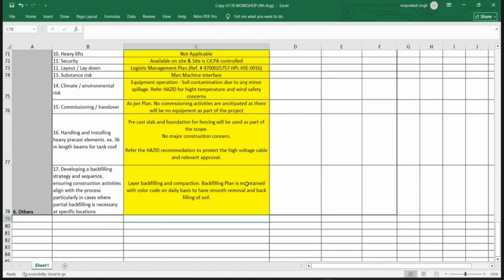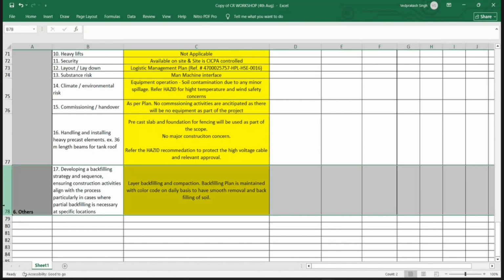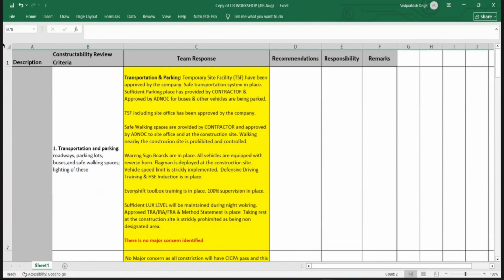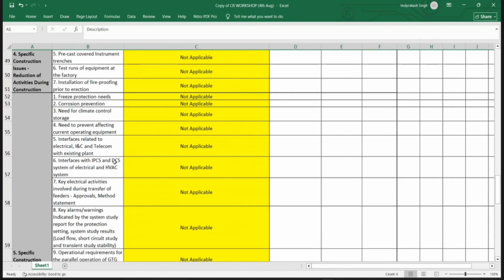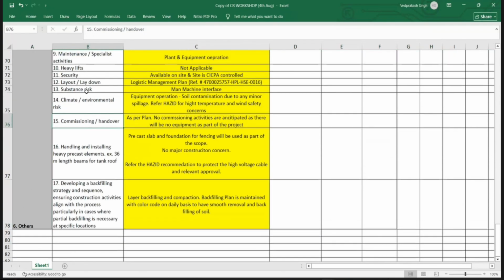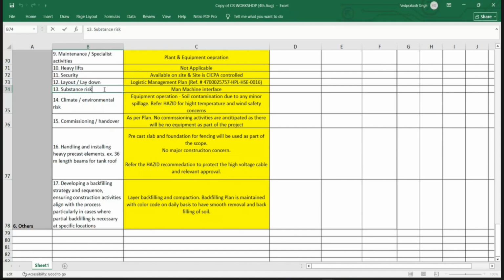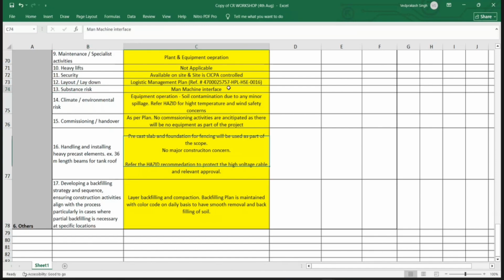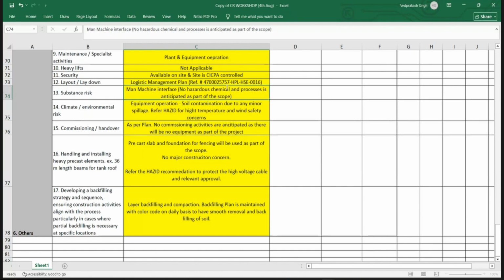Constructability Review Workshop | Worksheet | Part 25 | IITC